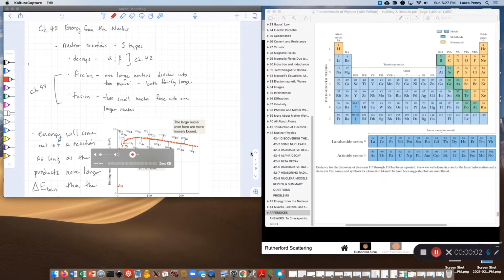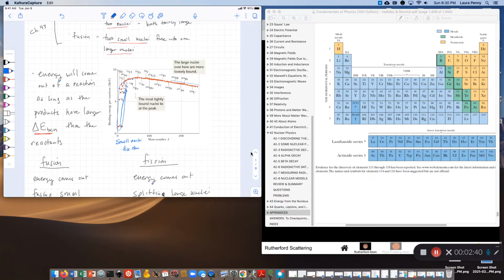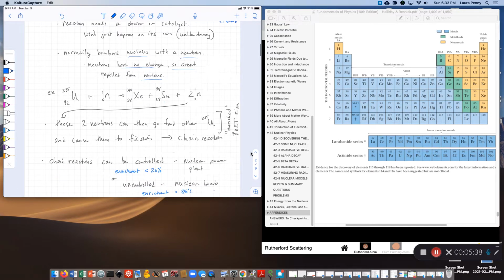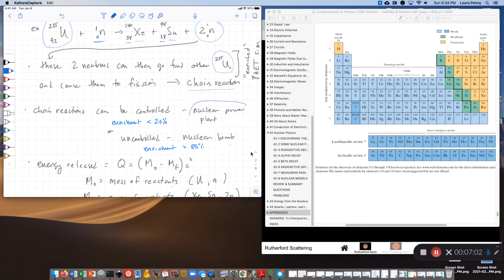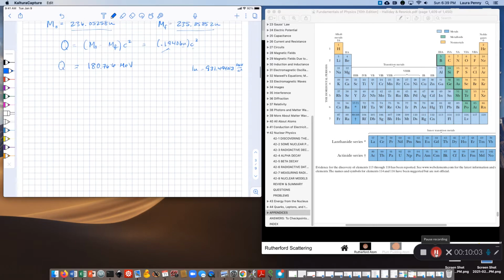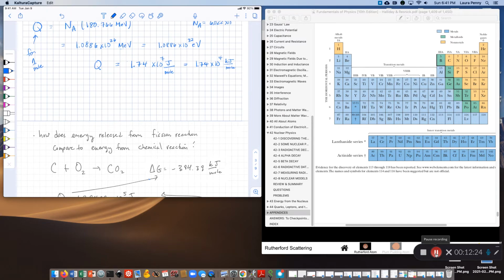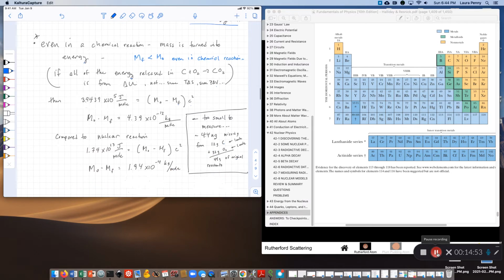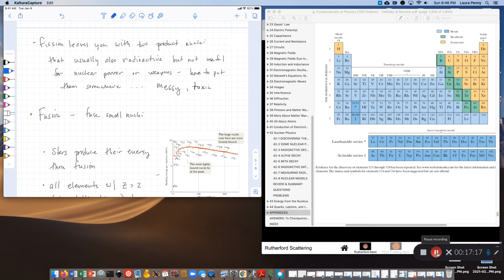Ch. 43 Energy from the Nucleus part one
Three types of nuclear reactions: decays, fission, & fusion. Energy released as long as products have more binding energy per nucleon than reactants. Fission: Reaction started by neutron bombardment.  Chain reaction from product neutrons. Enrichment of sample: power production grade vs. weapons-grade. Energy released, ex. #10. Compare to typical energy released in chemical reaction.  Fission products: usually radioactive waste, disposal issues, toxicity issues, do not contribute to climate change.